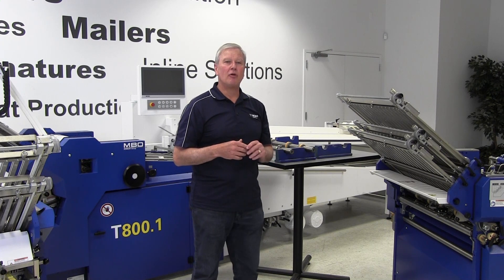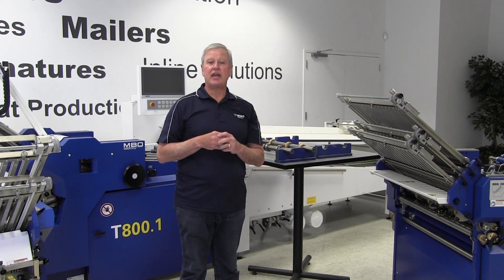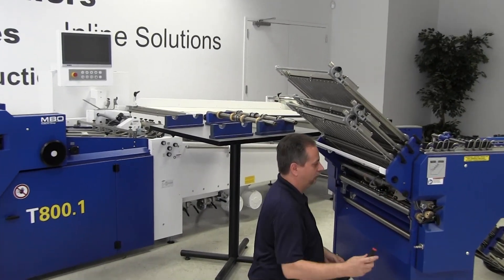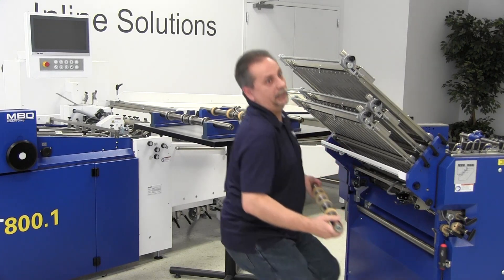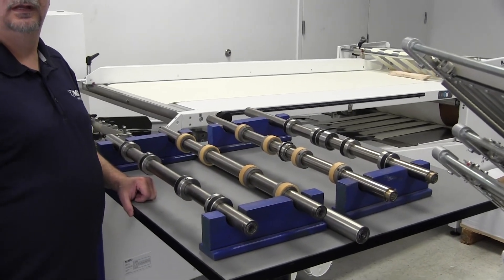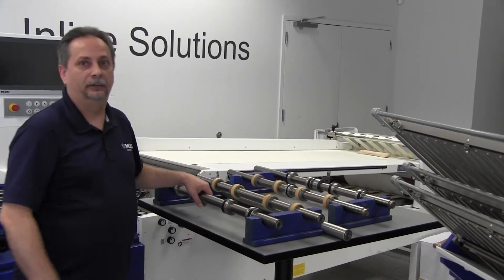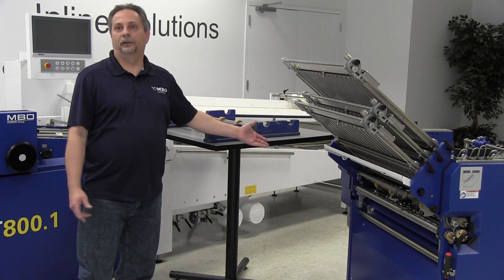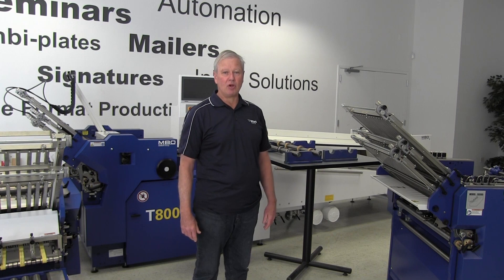Reduced Makeready Using Preset Tooling on MBO Slitter Shafts - Demo on Legacy Folders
All MBO Folders have slitter shafts that hold perfs, scores, and slitters to embellish and finish folded products directly on the folder.  Having a method to preset these tool sets for repeat forms is a great time saver.  This will lead to reduced makeready times and higher efficiencies and less operator training.